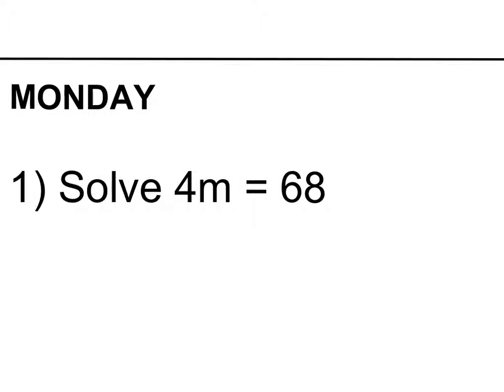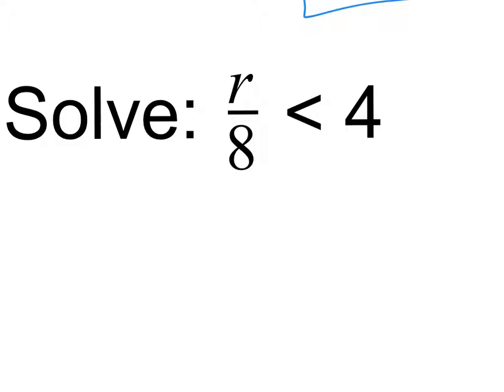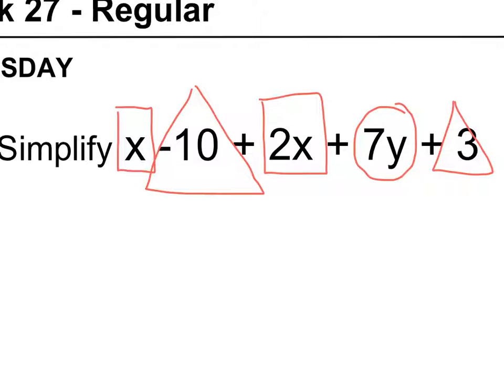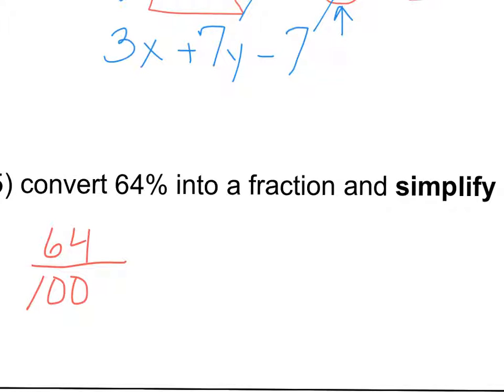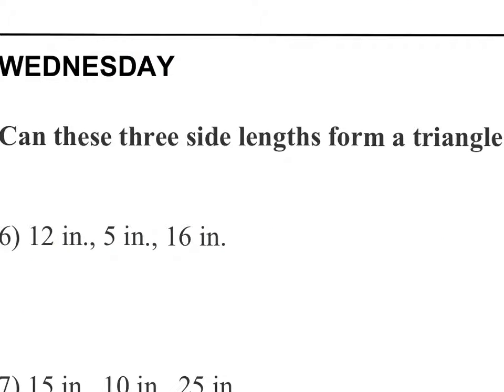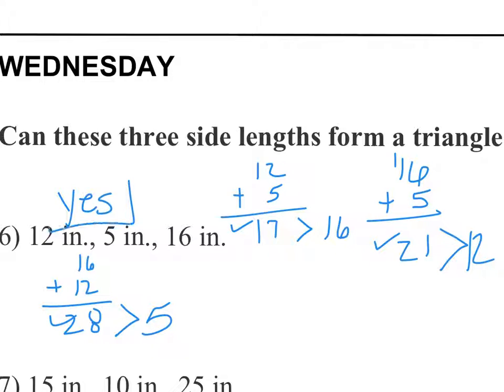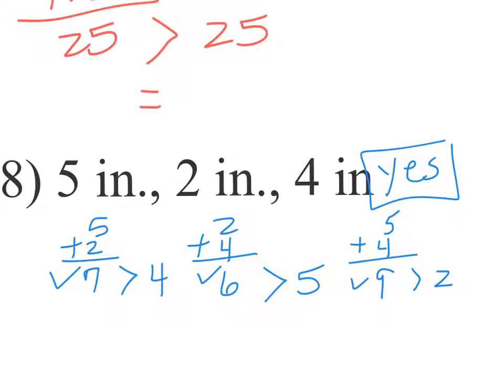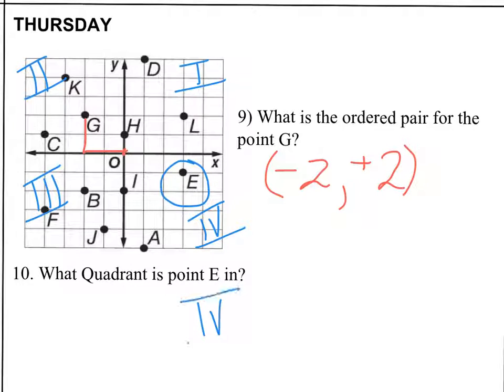Wk 27 hw warm-up